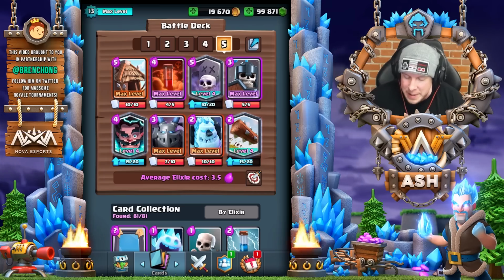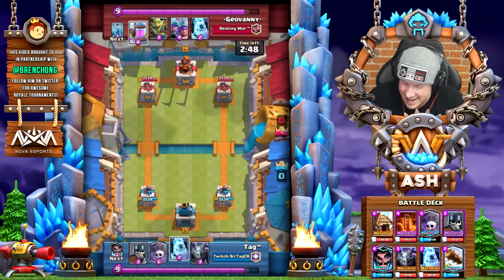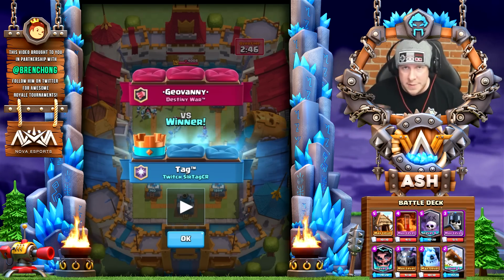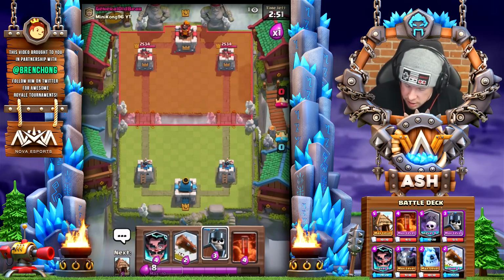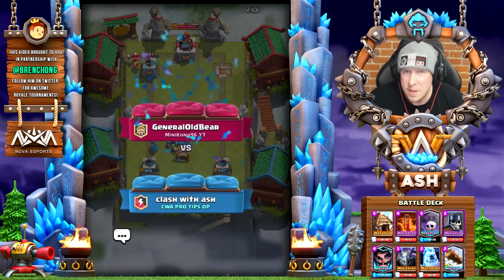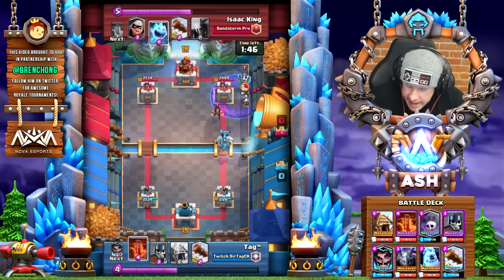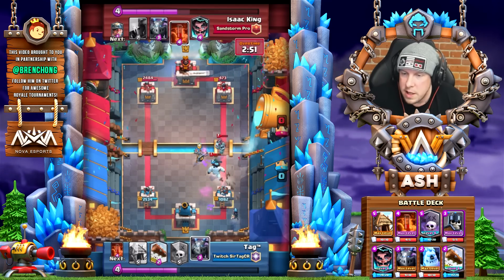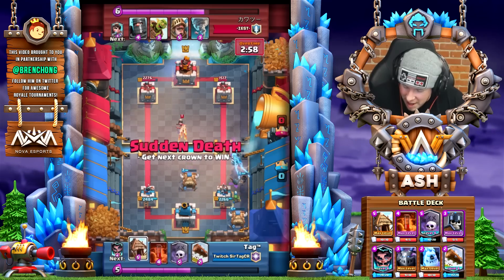This NEW GRAVEYARD DECK is OP! TAG is BACK w/ Updated GY/HUT DECK!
This NEW GY Deck IS OP! Tag is BACK! | CWA Mobile Gaming

SirTag is back in Clash Royale! Today we'll review his favorite Graveyard Hut deck revised for the new meta post February balance update. We'll review some matches and even play a live match for some live coaching! Even if you're not normally a Graveyard user this deck is super fun to play and pretty fast to learn (bait out poison, attack!). Hope you enjoy the conversation as much as I did!

- James Dalebrook
- Kiwi Klasher
- Adam Stauber
- Tyler Skinner
- DangerDonkey
- Jake Martin
- Dimsum
- Mark Meyers
- Adam Perez
- The Slim Fool
- LegitLet'sHacks
- Yousuf AlAraifi
- Nate Dog
- Jerry E Case
- Colton Hathaway